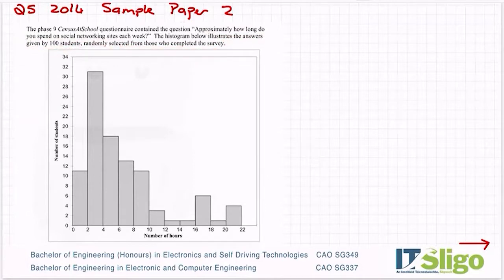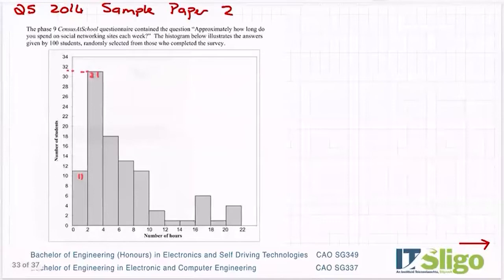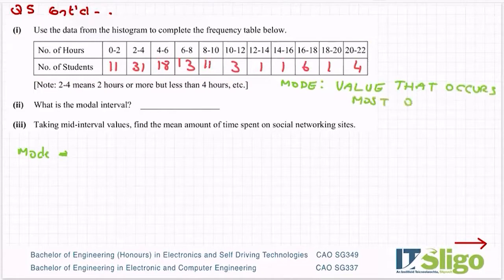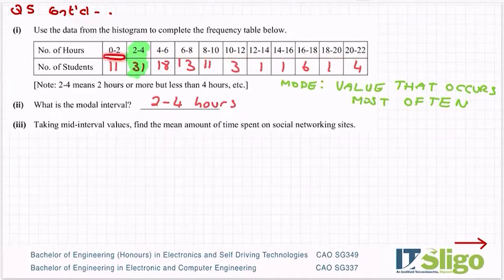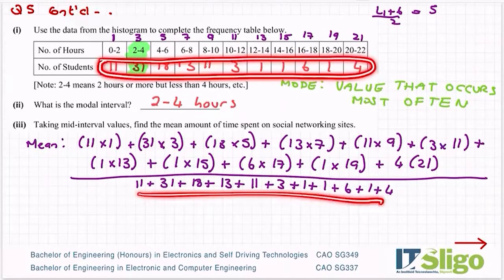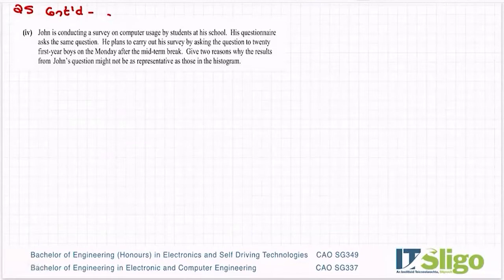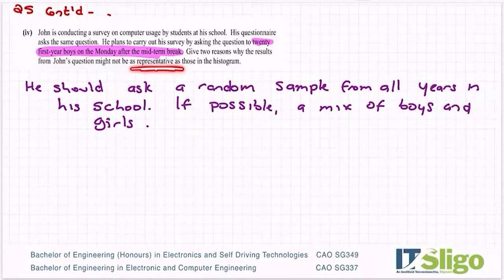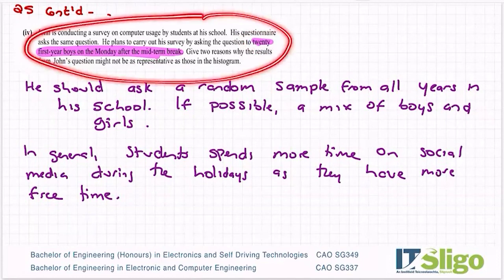Statistics Q5 2014 Sample Paper 2 Junior Cert Higher Level Maths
CAO SG337
BEng. in Electronic & Computer Engineering at IT Sligo

CAO SG349
BEng. (Honours) in Electronics and Self Driving Technologies.